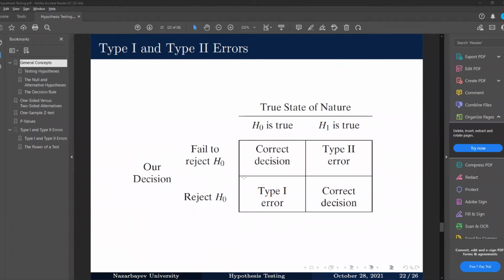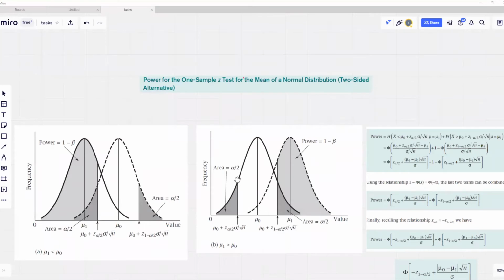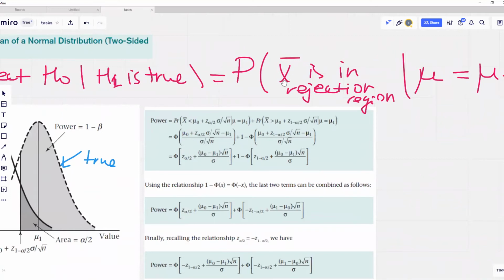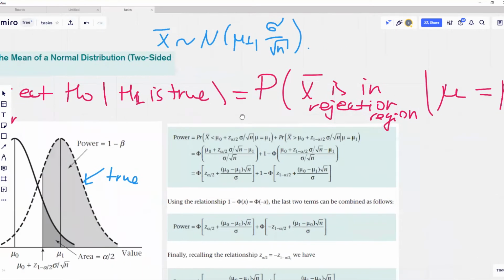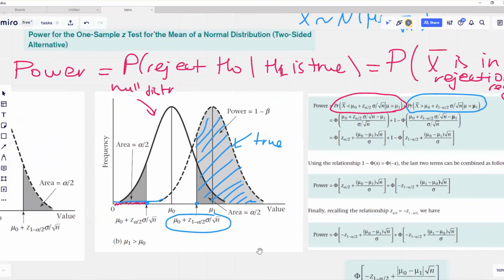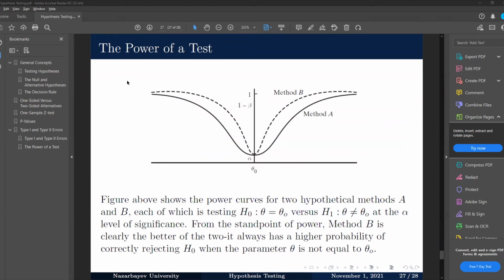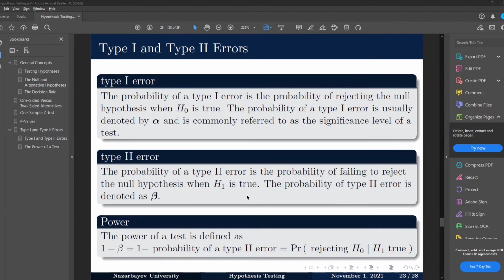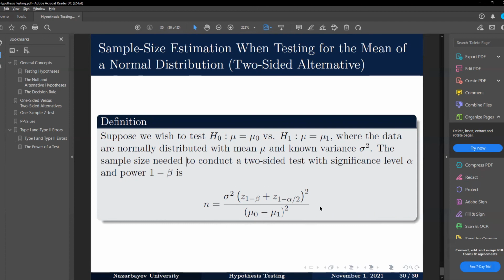Power, Type I, Type II errors, sample size determination